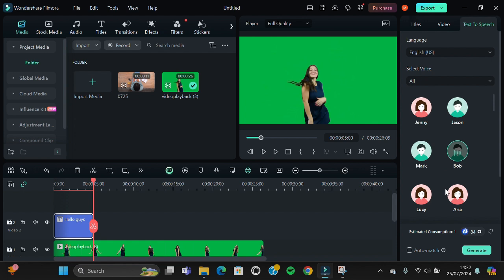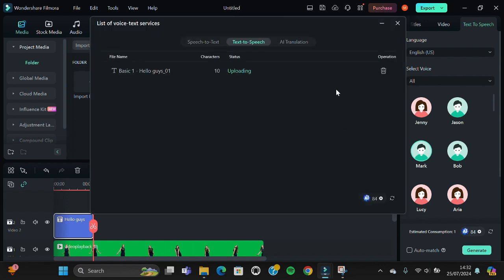❤ How to Use the Text-to-Speech Feature in Filmora 13 to Automatically Convert Text to Voice Over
In this tutorial, I'll guide you through the steps to use the text-to-speech feature in Filmora 13, allowing you to automatically convert text into a voice-over for your videos. This feature is perfect for creating professional-quality voice-overs without the need for a recording setup.